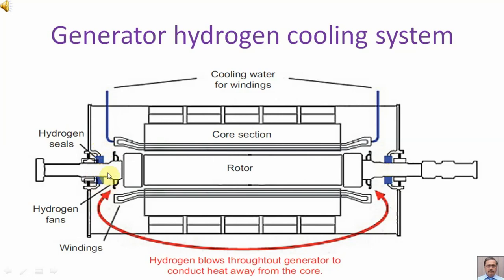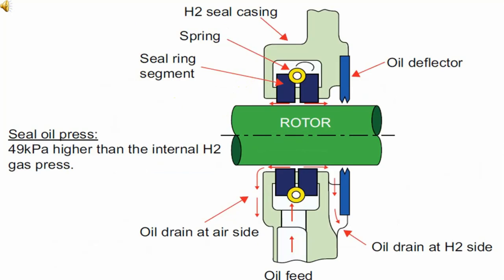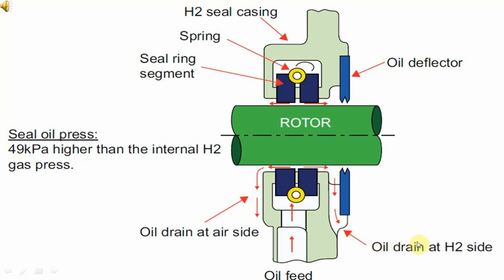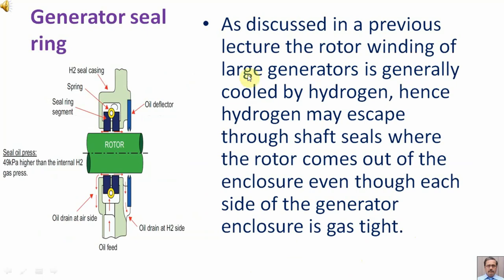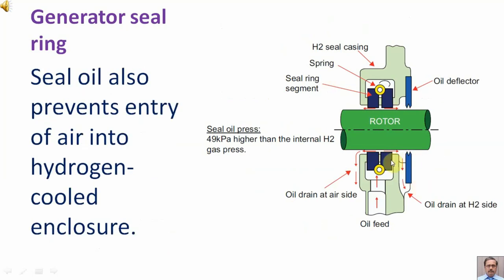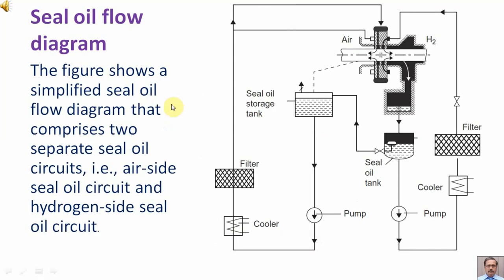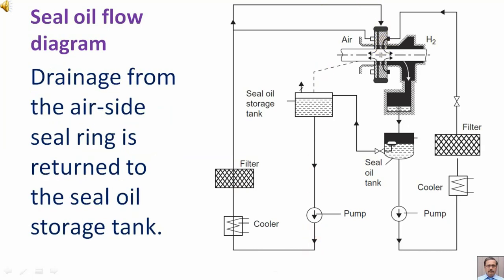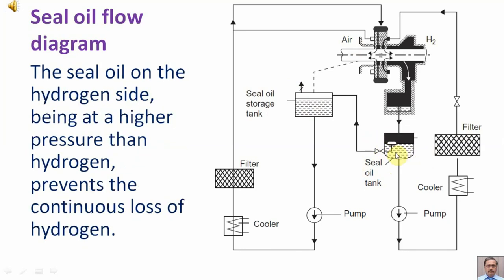Generator seal oil system